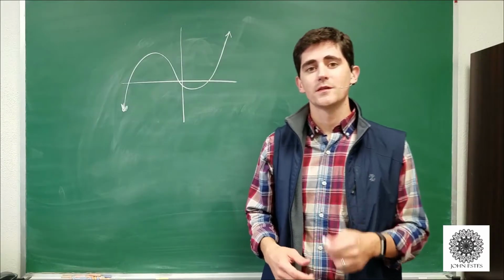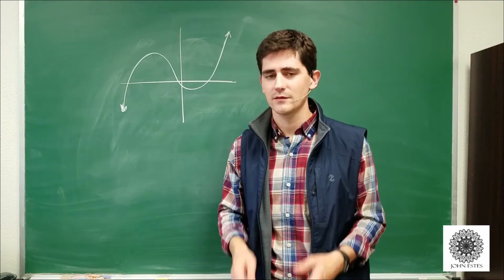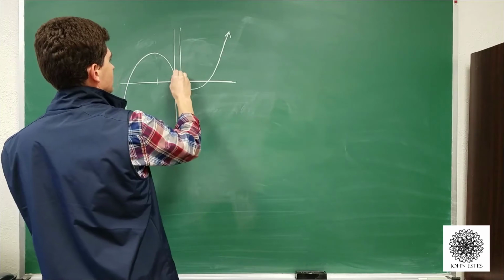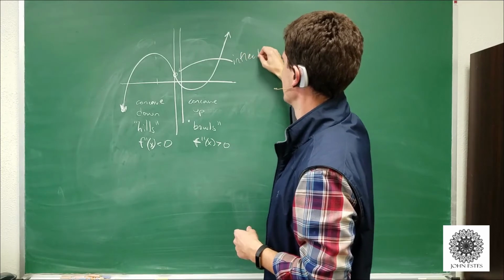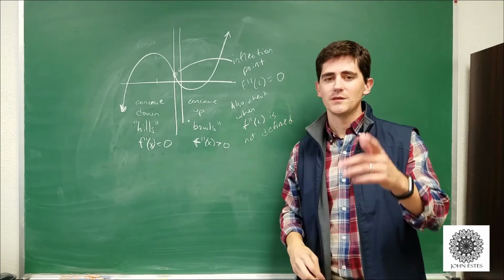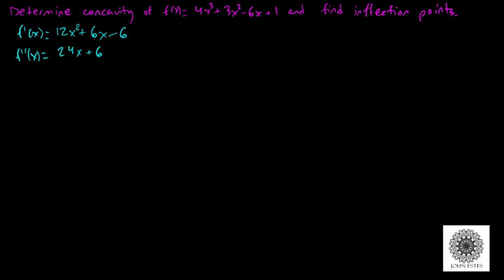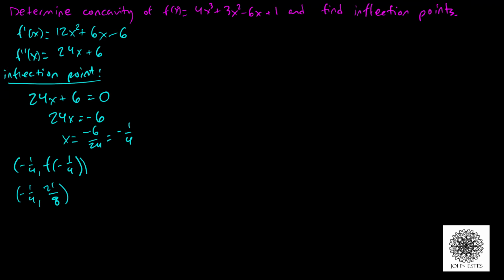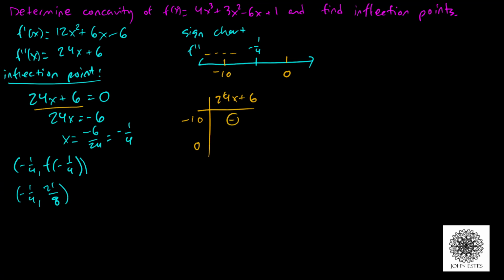How to Determine Concavity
Concavity (the way a curve bends) comes from the second derivative. I'll show you how to use the second derivative to find a function's concavity.

Table of Contents:

00:00 - Introduction
00:33 - Concavity and the Second Derivative
03:33 - Ex: Determining Concavity